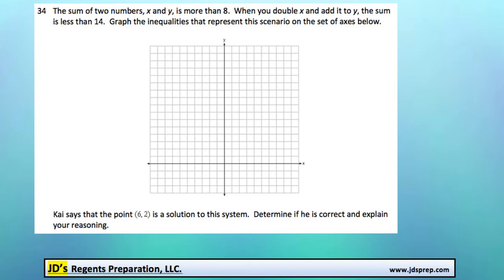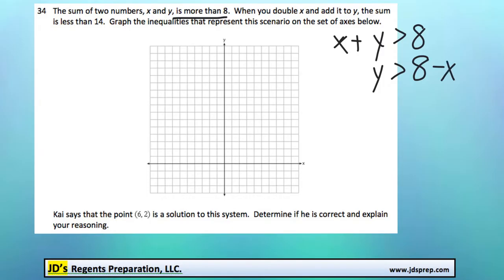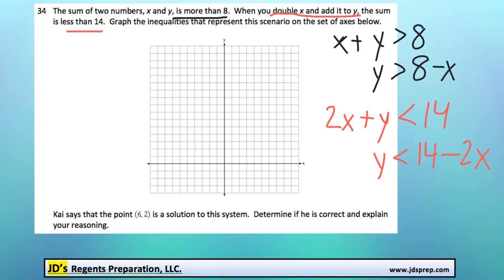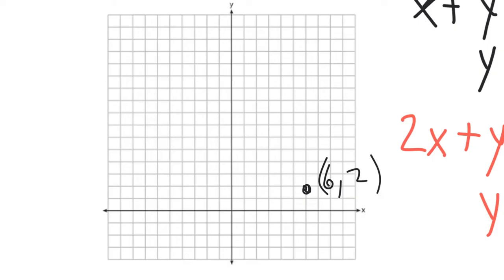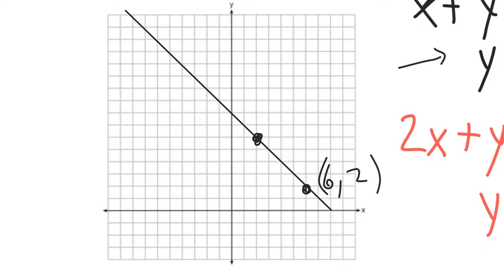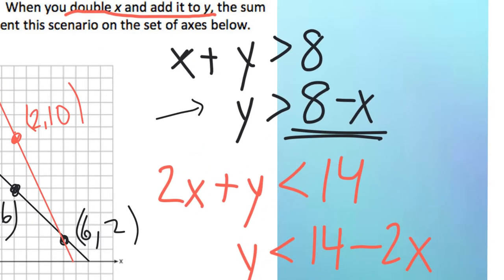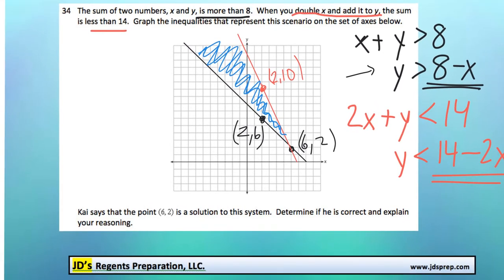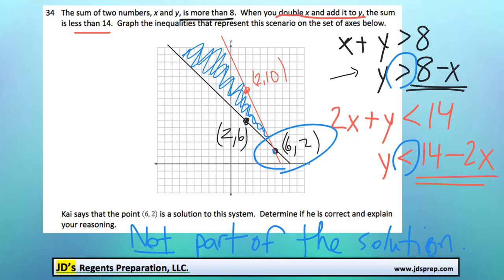Alg 06 2016 34